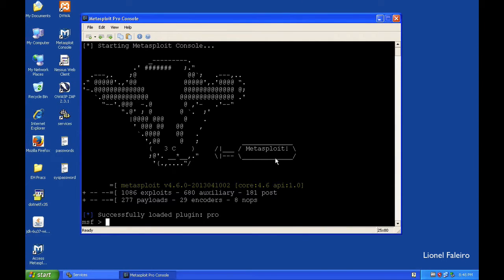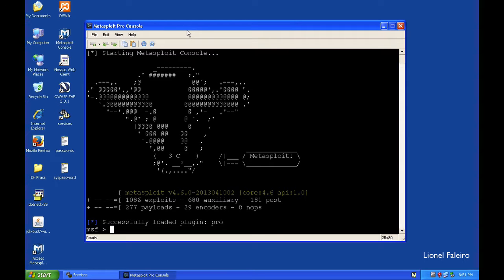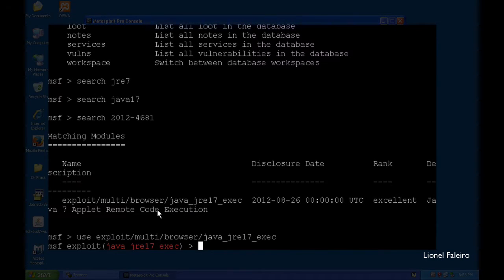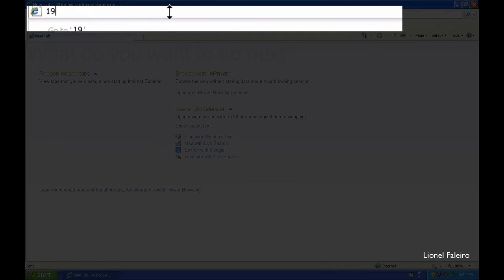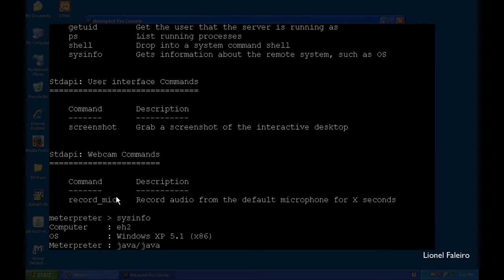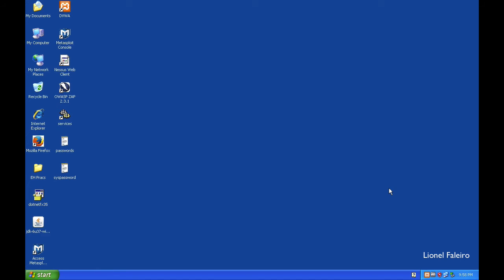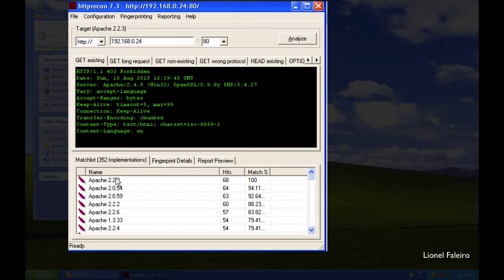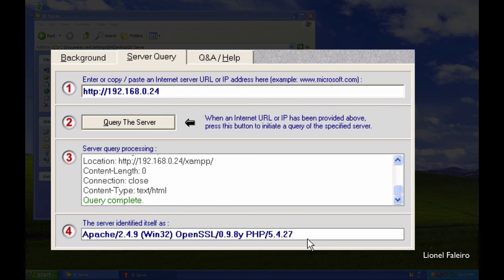Practical - Web Server Attacks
This is the Web Server Attacks Practical which is part of the Mumbai University syllabus for MSc IT.

We will be looking at using Metasploit on Windows as well as IDServer and HTTPRecon

SOCIAL MEDIA & ONLINE

~LIONEL FALEIRO~
Twitter & Instagram: @sandmaxprime

EQUIPMENT I USE
Bluetooth Headphones
Bluetooth Earphones
Gaming Headset